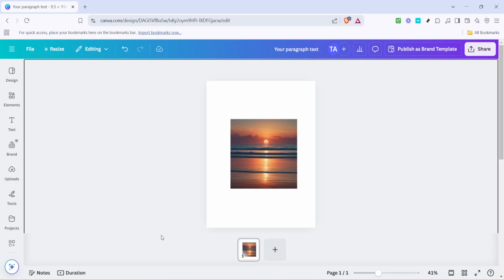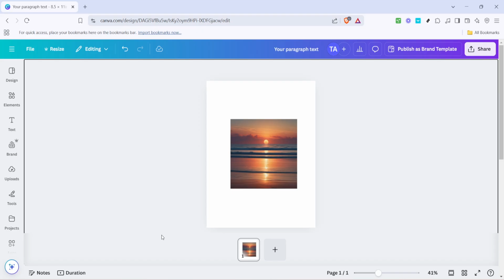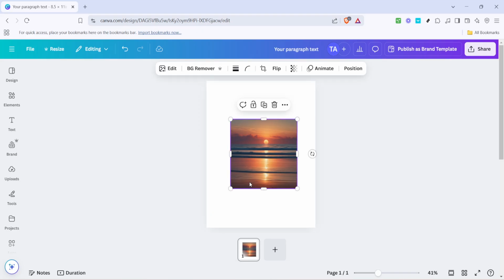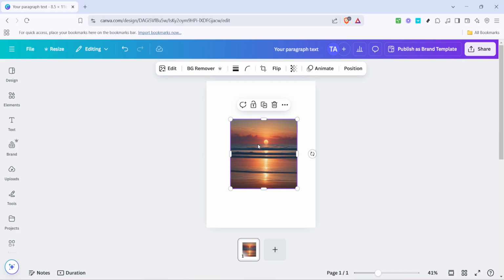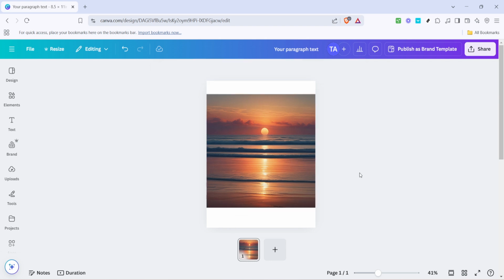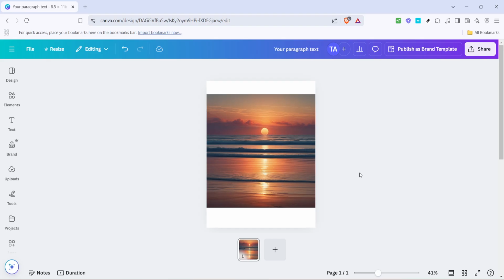How to Stretch Images in Canva (Full 2025 Guide)